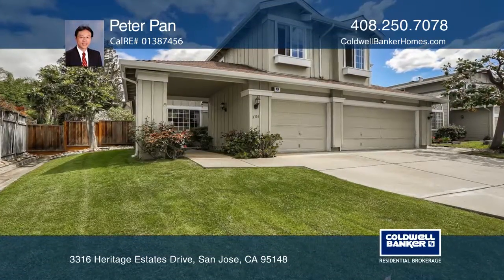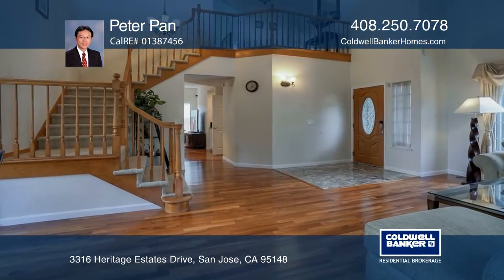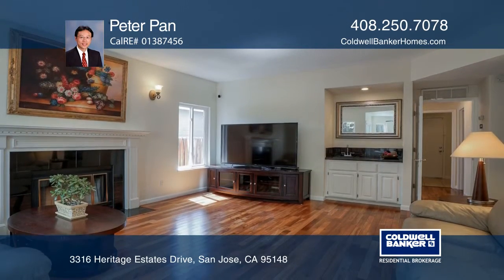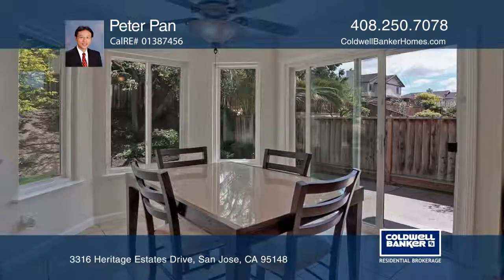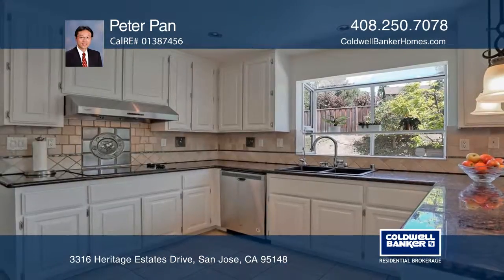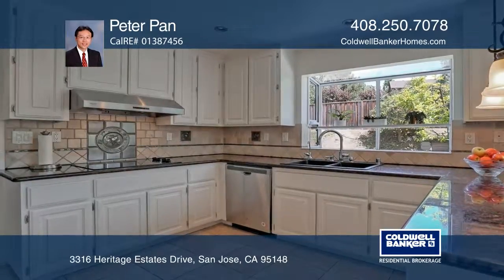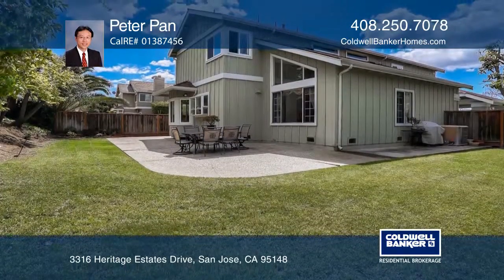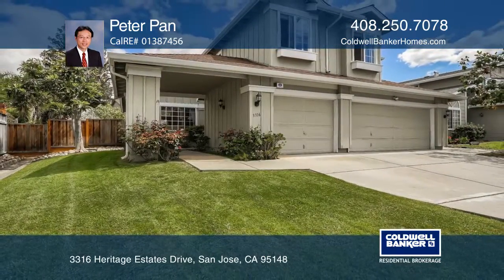3316 Heritage Estates Drive San Jose, CA | ColdwellBankerHomes.com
3316 Heritage Estates Drive, San Jose, CA

Gorgeous two-story house with an open floor plan in the Evergreen area. Spacious formal living and dining rooms with cathedral ceilings. Updated kitchen with granite countertop and stainless-steel appliances. Separator family room with wet bar. There is one bedroom and one full bathroom downstairs a